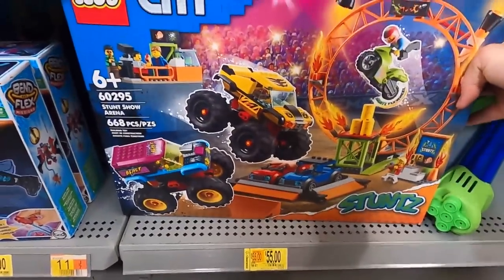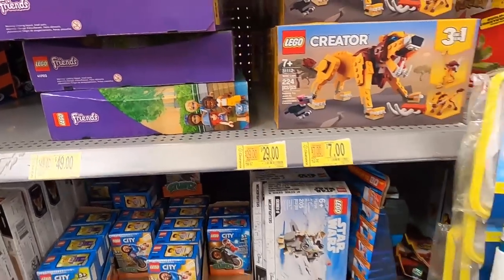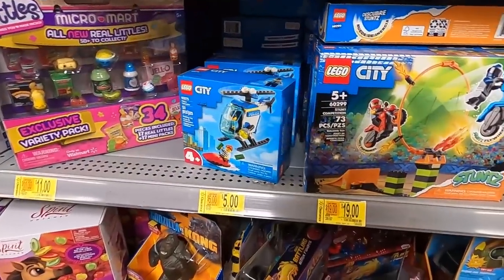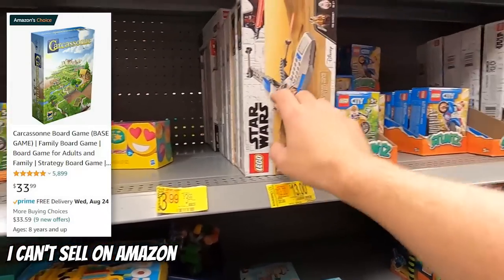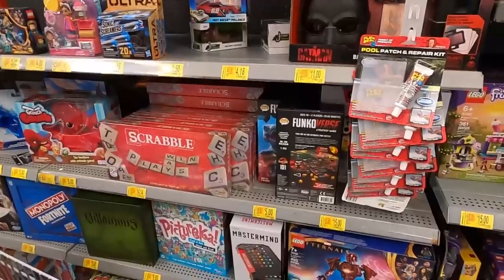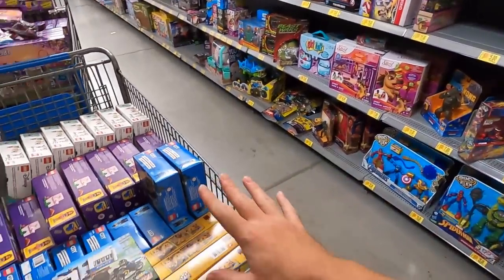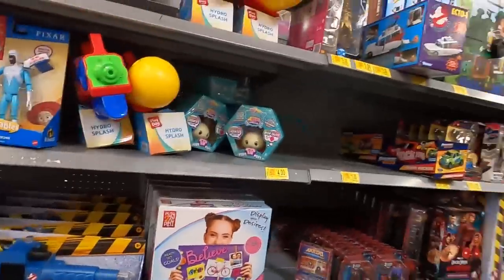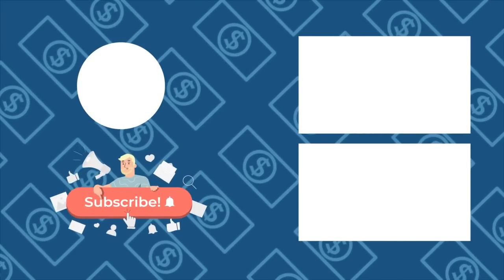I WAS OVERWHELMED WITH SO MANY DEALS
I found over 5 aisles FULL of cheap toys and lego and great money making items to buy at Walmart on Clearance!  Going to buy this stuff and resell it on Amazon and eBay!